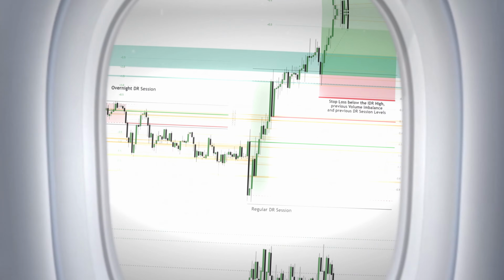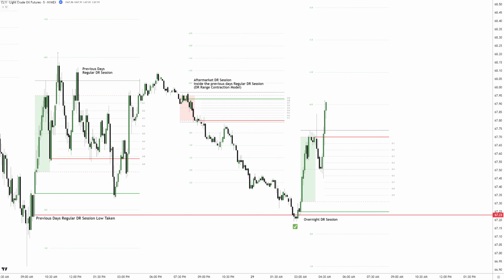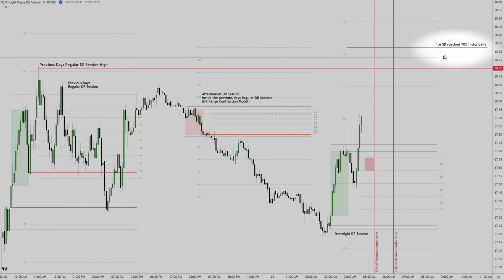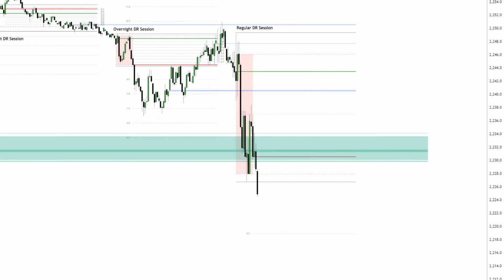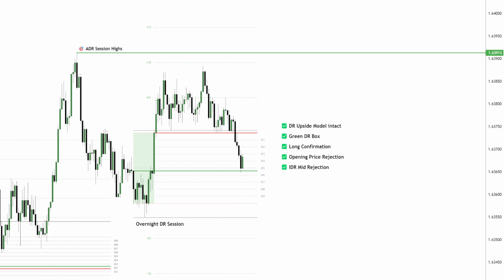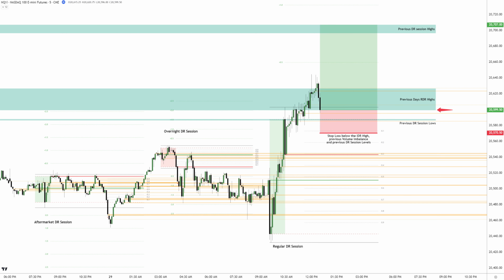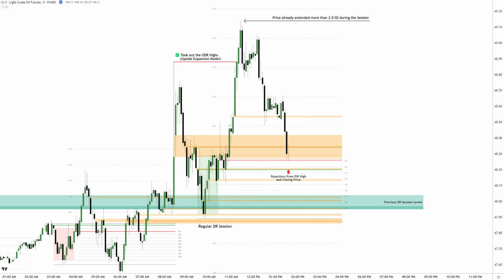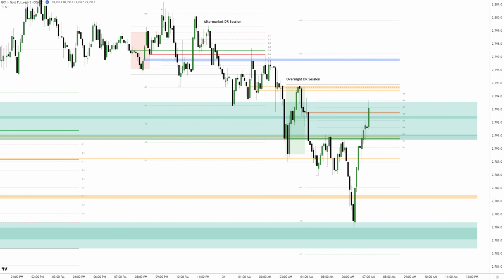Improve Your Trading With These Tips & Tools For The DR Strategy.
This video shows you how to use all of the tools that I presented in several videos. Use these tips, tricks and tools for better trading results with the DR Trading Strategy.

🔵 Explore our cutting-edge TICK Grid Script for refined market analysis:
TICK Grid Script: